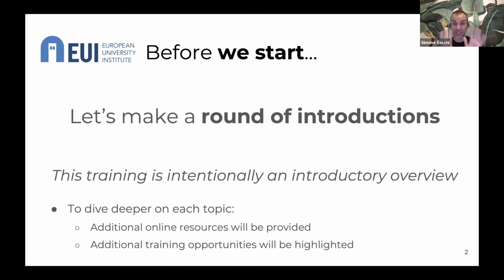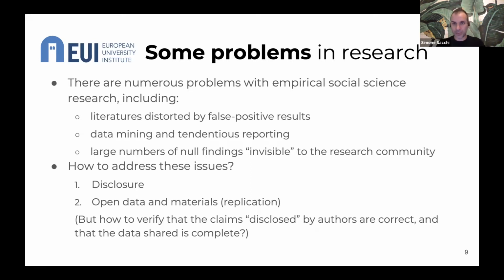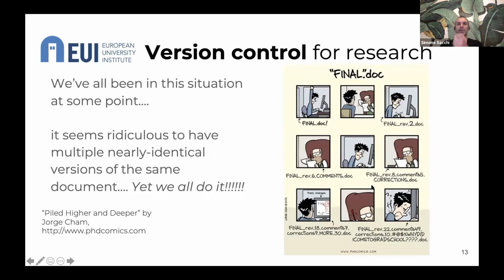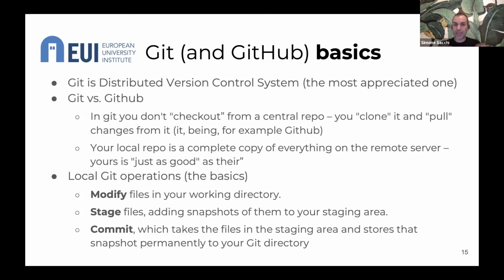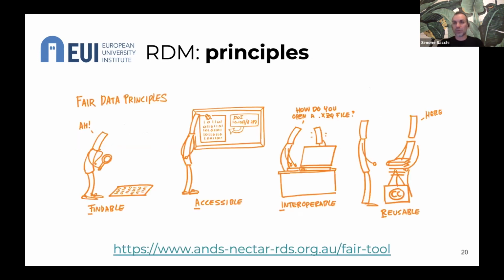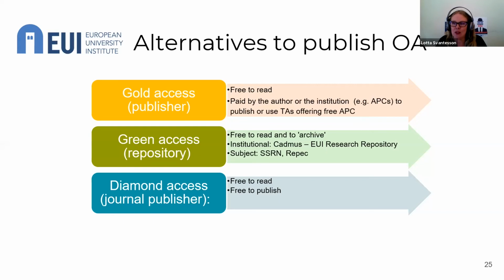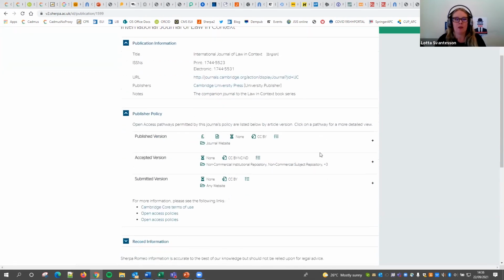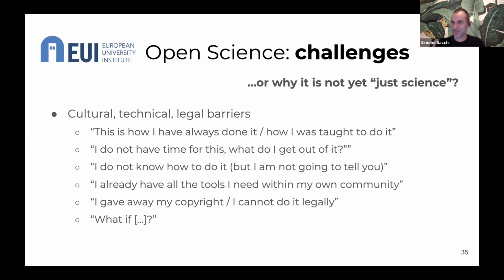RESEARCH SKILLS - Openness, visibility and impact: get practical with Open Science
In the Library we organise training sessions throughout the year, which are designed to help you find and manage the information you need for you research.

This training session provides an introduction on how to embed open science practices into your scholarly work and how the visibility and impact of your research can benefit from it.